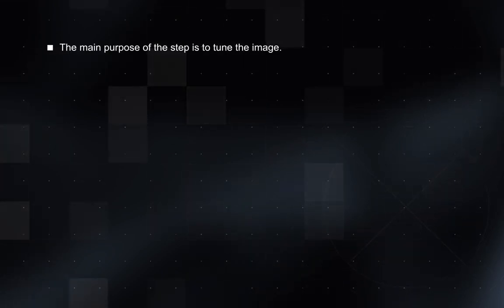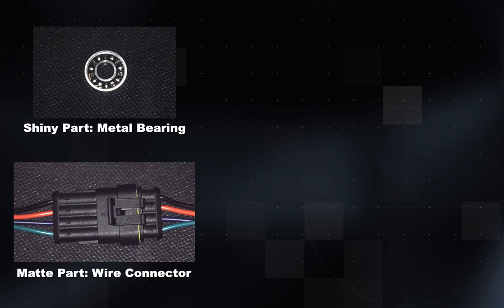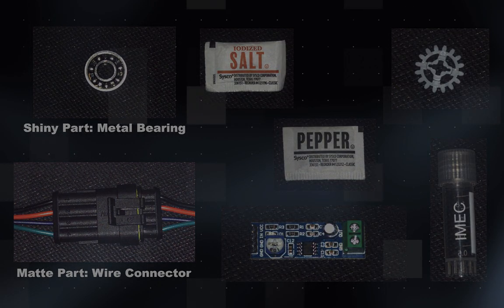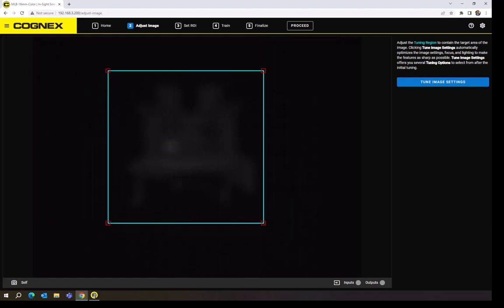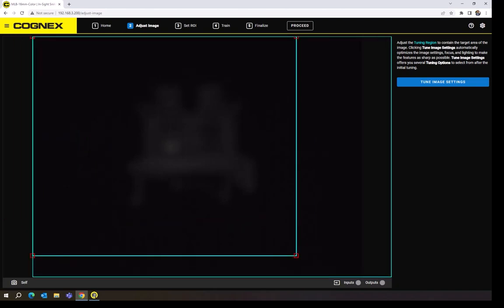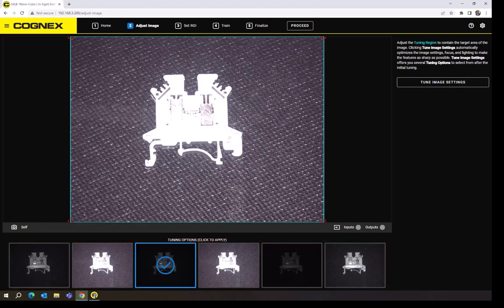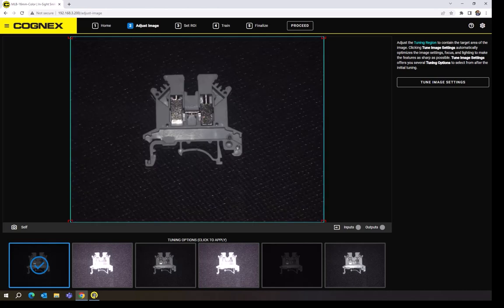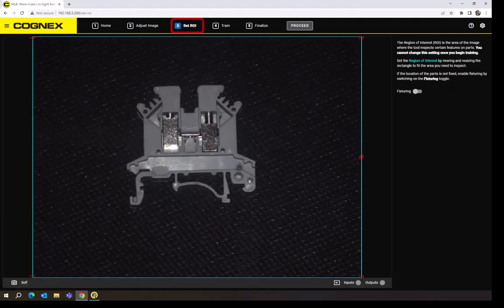In-Sight SnAPP Sensor: Image Adjustment Tutorial | Cognex Support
Dive into the Cognex In-Sight SnAPP sensor's capabilities with this step-by-step guide on image adjustment. Learn how to fine-tune your images for optimal clarity, cater to different material types, and navigate through the sensor's automatic image generation. From setting the tuning region to selecting the perfect image for processing, this video ensures you harness the full potential of your In-Sight SnAPP sensor.

For assistance with the Motion Blur tool, the newest feature within the Adjust Image step, refer to the following support documentation: